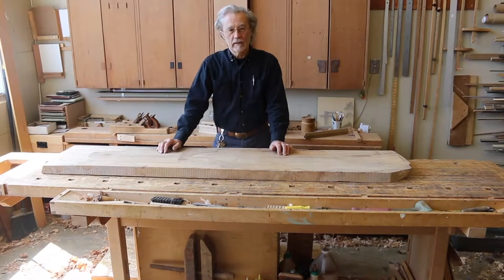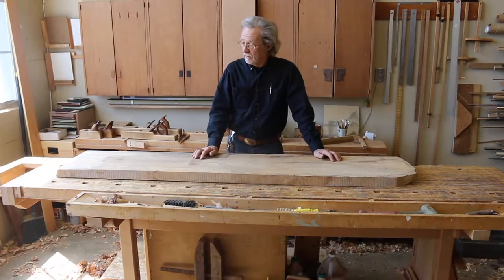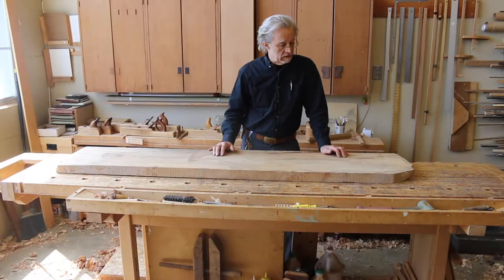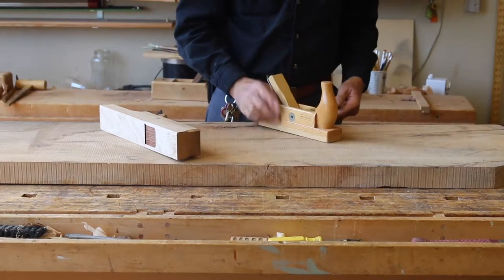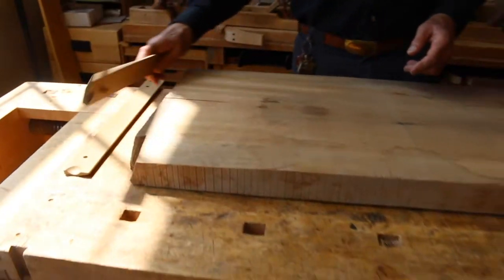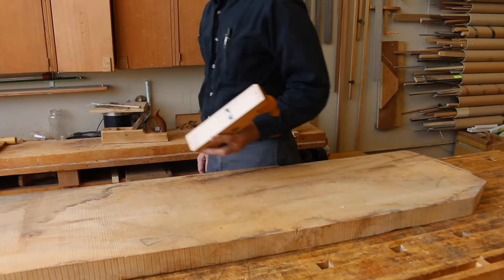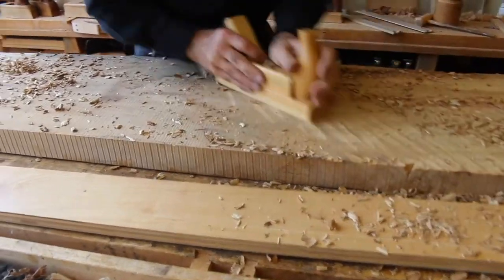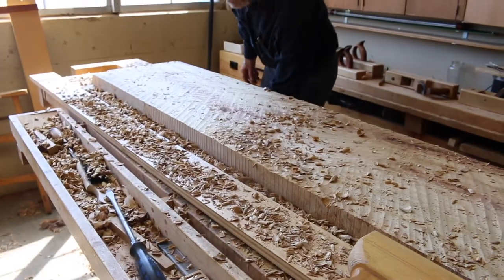How to flatten, square, and dimension boards by hand, Part 2 of 4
This 4-part video goes into depth on the traditional method of flattening a board with hand planes. It includes an in-depth discussion of the best planes to use, how they're set up, and the techniques used to flatten a 15" wide, 6 foot long figured piece of hardwood.